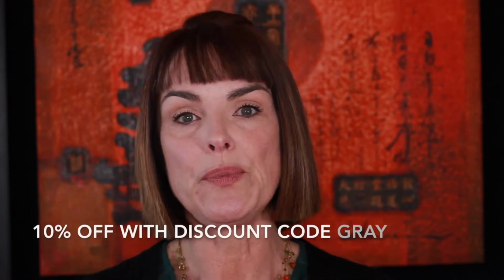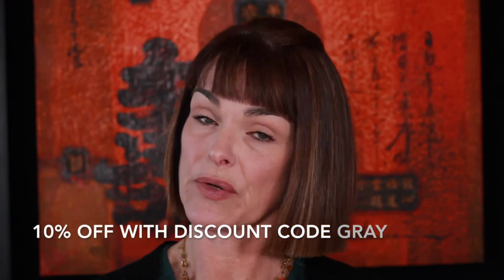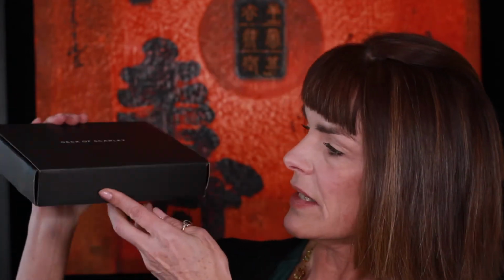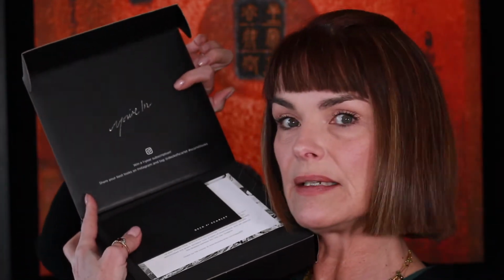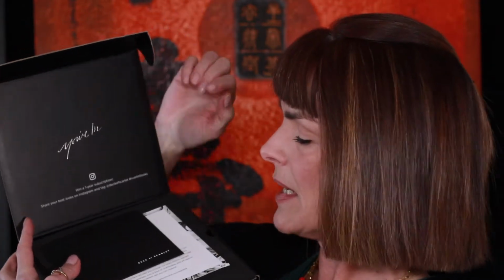Deck of Scarlet Review and Tutorial for Mature Women!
Pallete #6 for January/February shown in video. Created by Nikkia Joy @nikkiajoy

I am a professional makeup artist, stylist, and writer based in Colorado.

In this video, I teach how to use the Deck Of Scarlet pallet #6, including valuable tips on using liquid eyeliner for mature women, how to apply a strong blush shade, and looking soft and pretty as we age!

My Makeup:
Foundation: Chanel Vitalumiere Aqua
Concealer: FX in Medium G
Eyeliner in water line: MAC Technakohl Brownborder
Mascara: Mabelline Great Lash
Lip Pencil: Spice by MAC
The rest was all Deck of Scarlet!